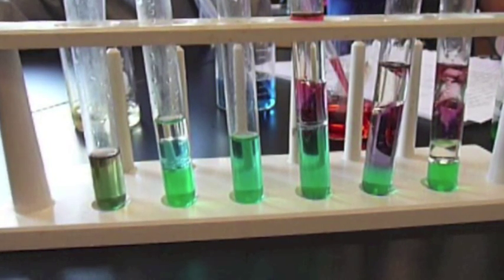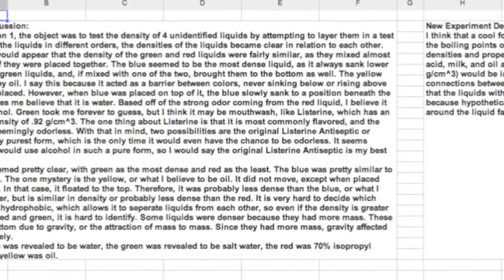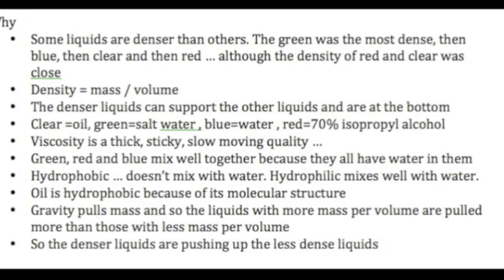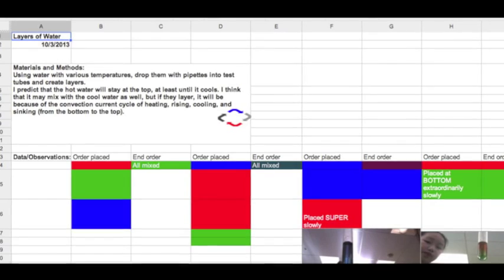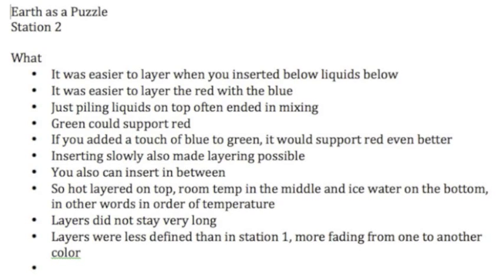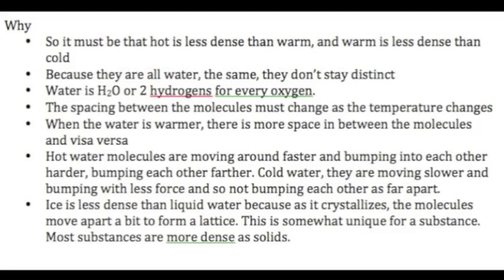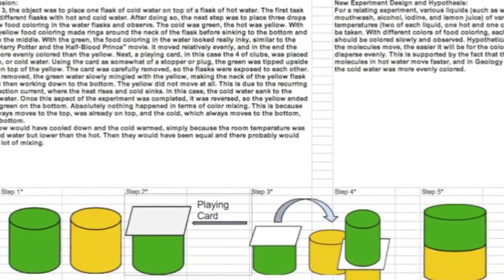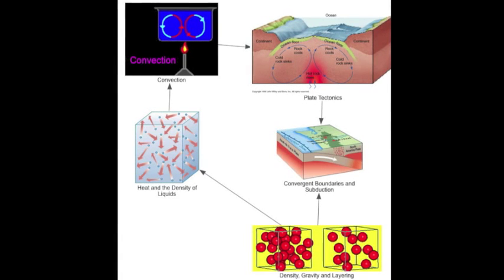2 Discovering the Physics (density, heat and convection) behind Plate Tectonics